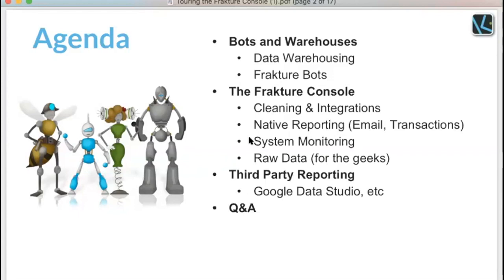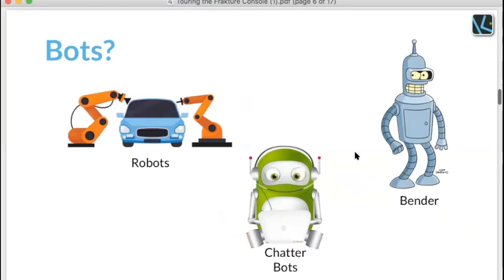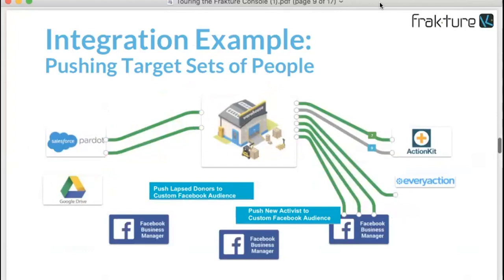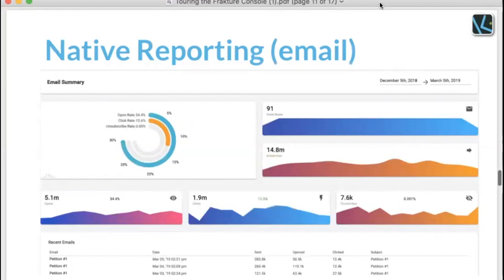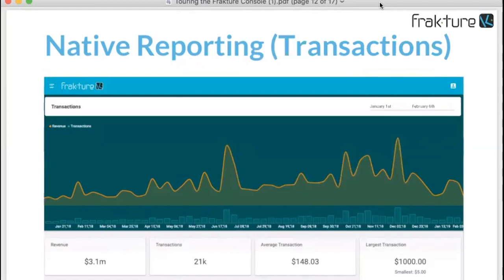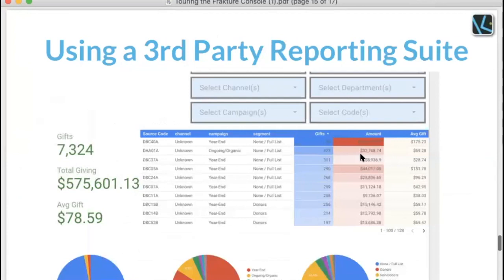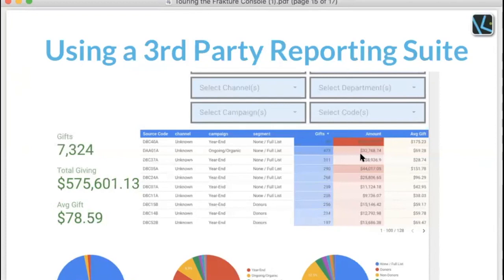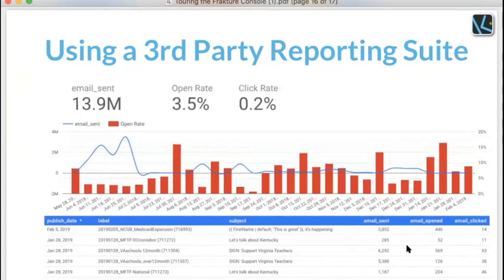Frakture Console Webinar 2019-3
This video is about Frakture Console Webinar 2019-3